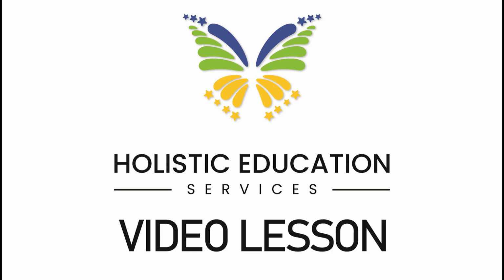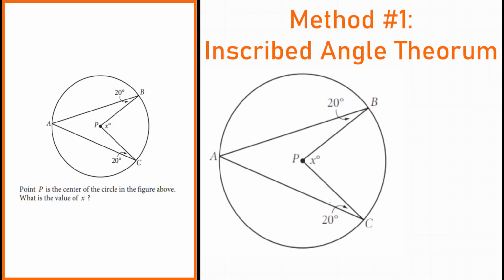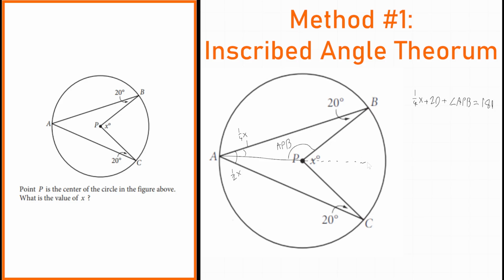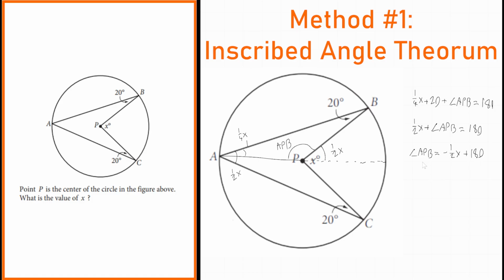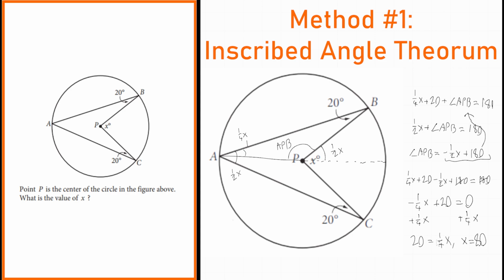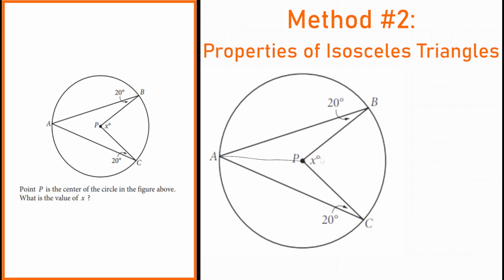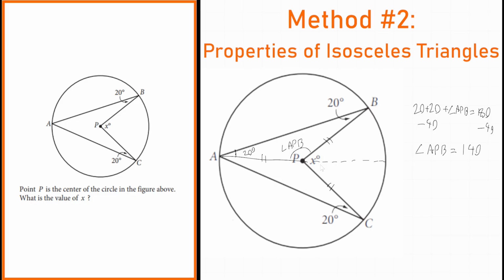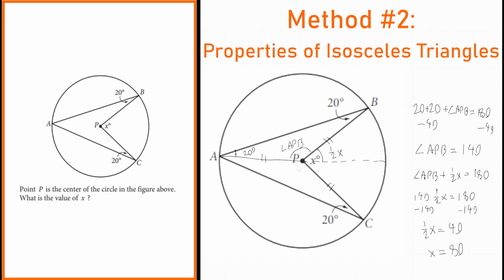HARDEST SAT PROBEMS EXPLAINED SIMPLY: Inscribed Angle Theorem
In this video we are tackling INSCRIBED ANGLE THEOREM — one of the most commonly missed question types on the SAT. Whether you are just starting your SAT prep or you are in the final stretch before test day, this series is designed to help you understand not just the answer but the strategy behind getting there. Because on the SAT, knowing how to approach a problem is just as important as knowing the math.

Our SAT Prep Summer Program includes:

8 hours of personalized tutoring — two hour sessions, twice a week for two weeks
4 hours of college advising — narrowing your college list, guidance on finances, and help with essays and applications
1 full mock exam with detailed feedback so you know exactly where you stand before test day